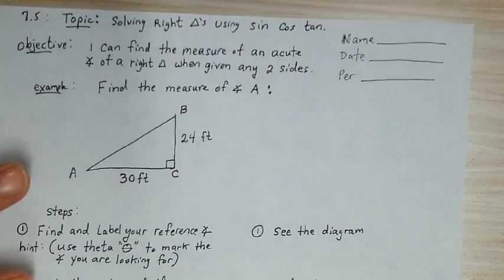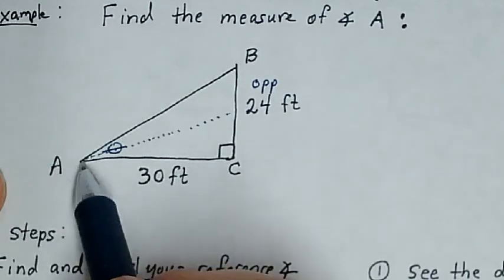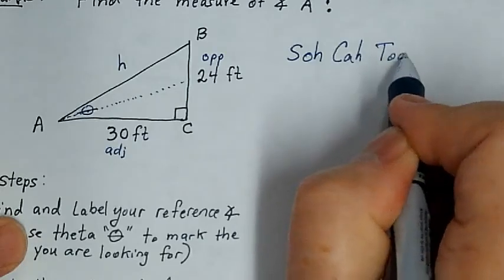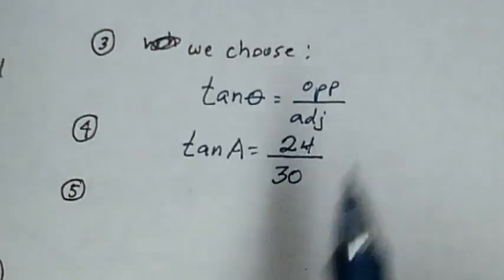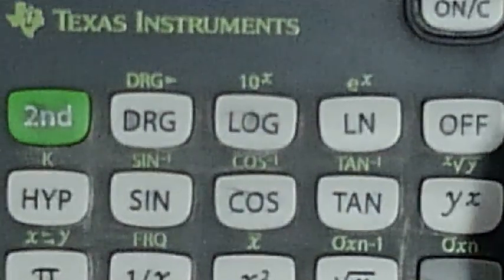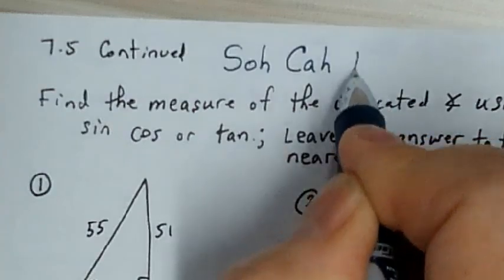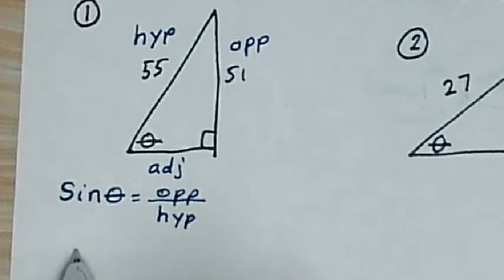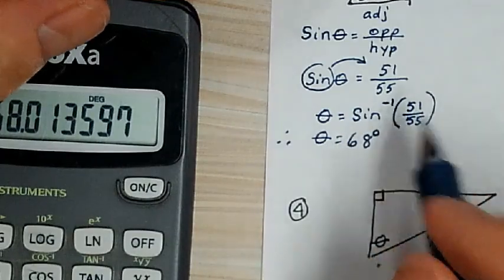7.5 finding acute angles in a right triangle using inverse of sin cos or tan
this video demonstrates how to find one of the acute angles in a right triangle when given at least two of the three sides, and explains very lighly how to use the ti35Xa calulator to find inverses of the ratios.